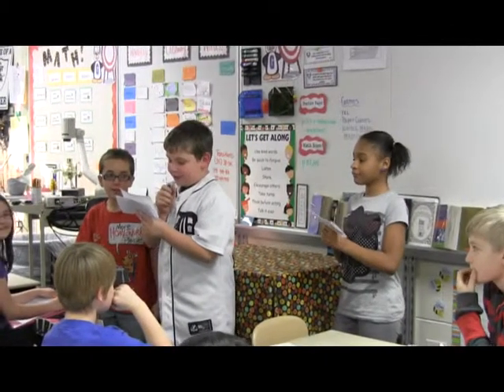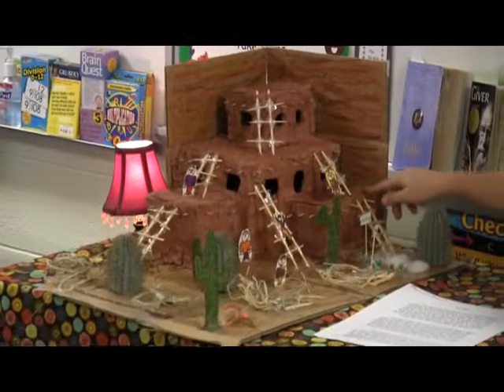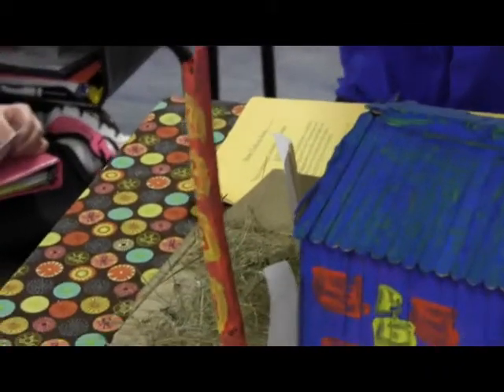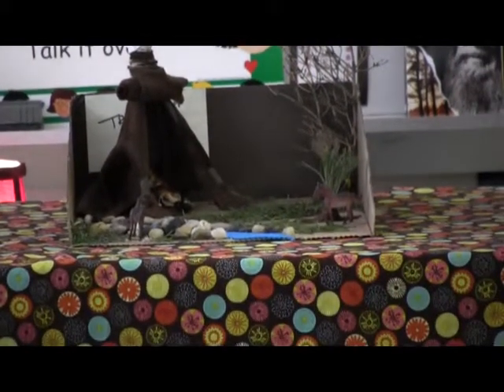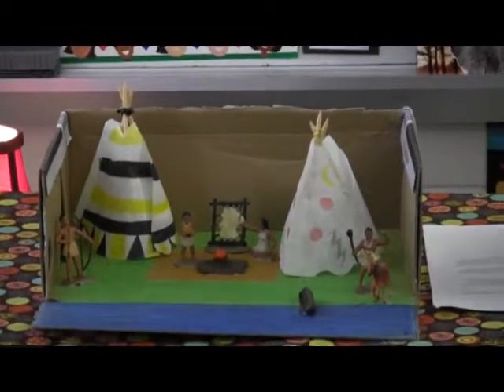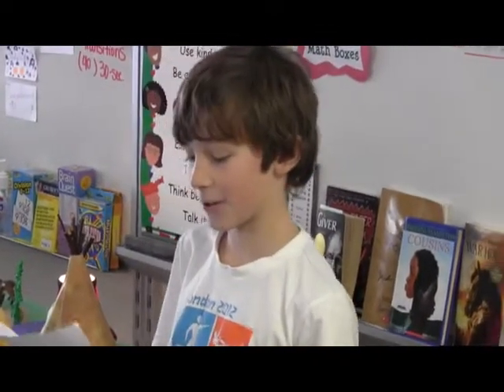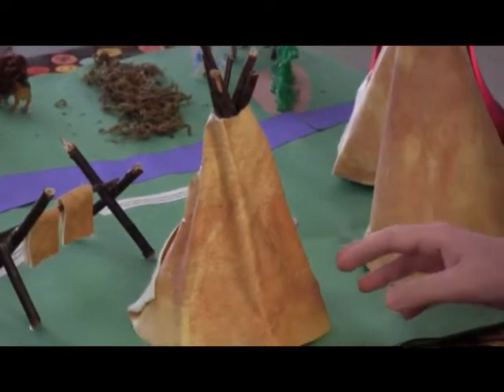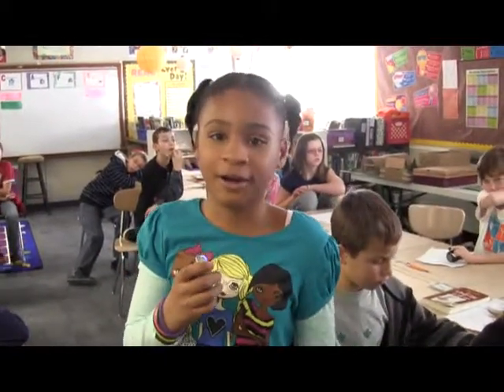Graham Elem - Native American Projects